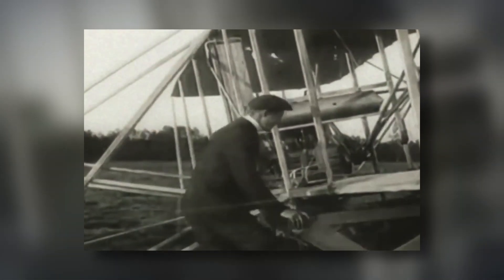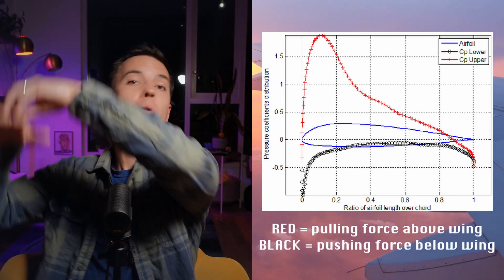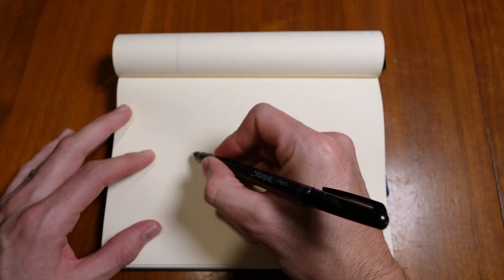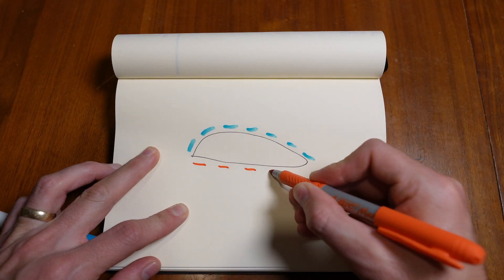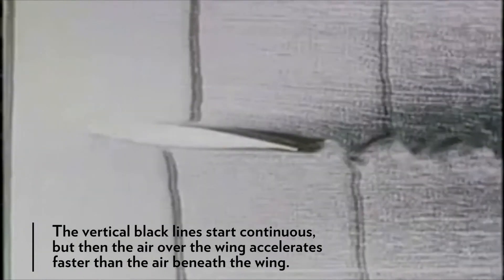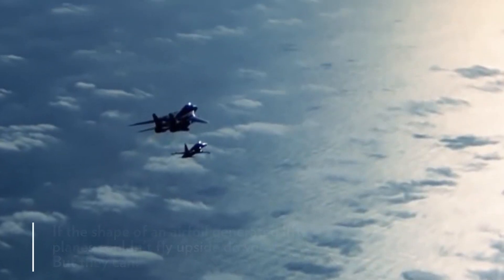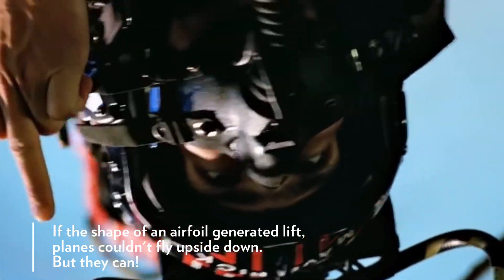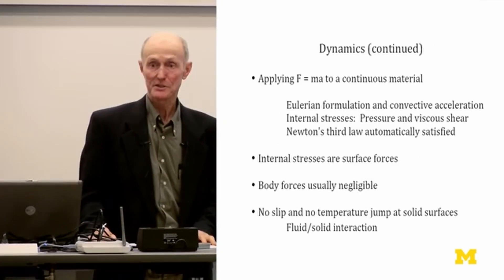How Do Wings Generate Lift?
Nobody can simply explain how planes can fly. But that's good news!